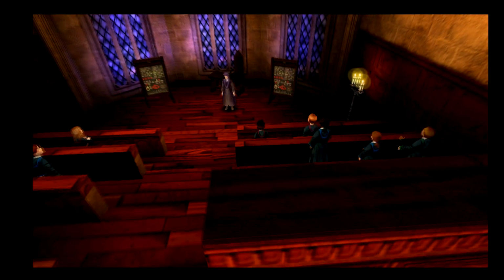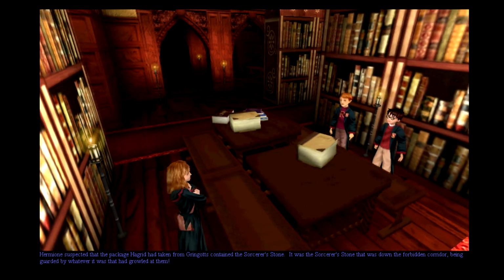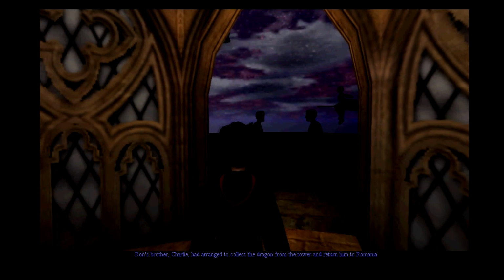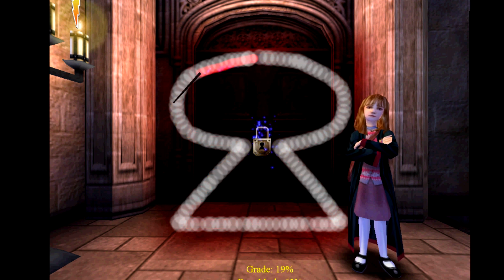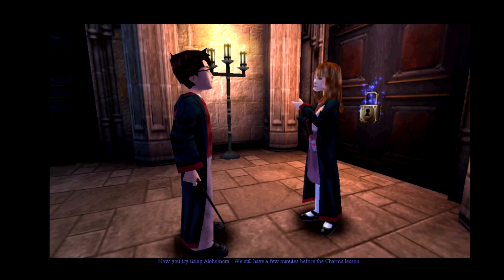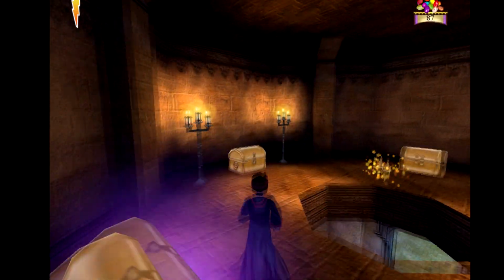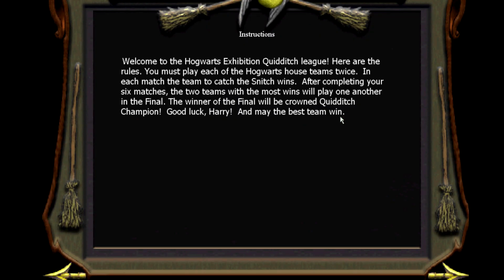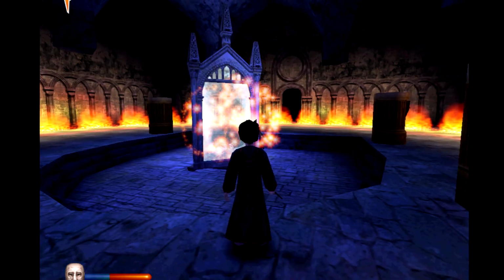Harry Potter And The Sorcerer's Stone PC Review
We finally get a chance to look at the final version of Sorcerer's Stone on the PC. How does this version stack up to the other versions and does it do enough to stand out on its own?